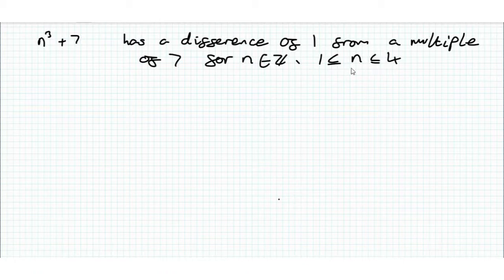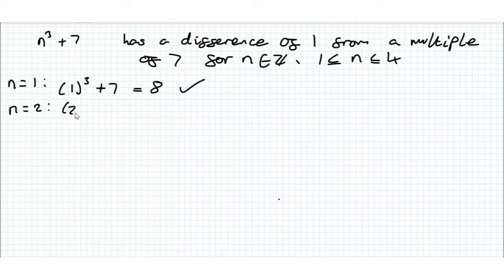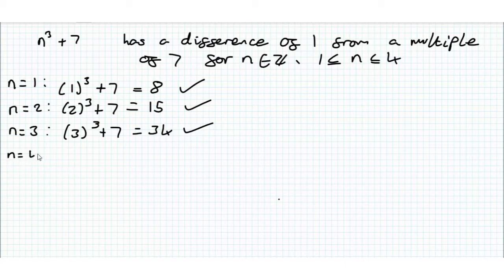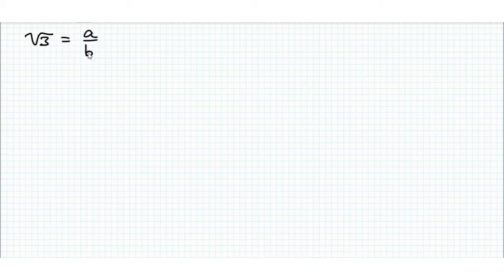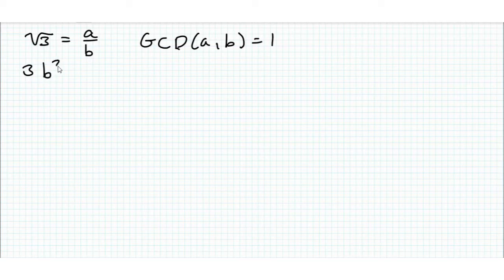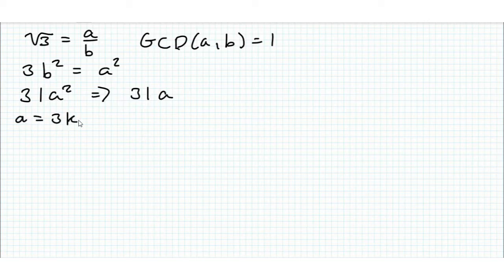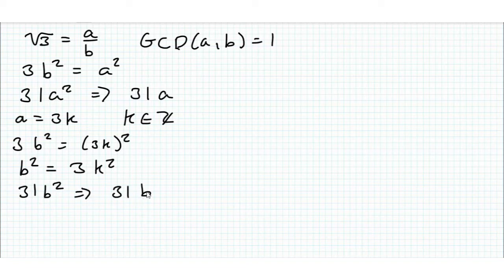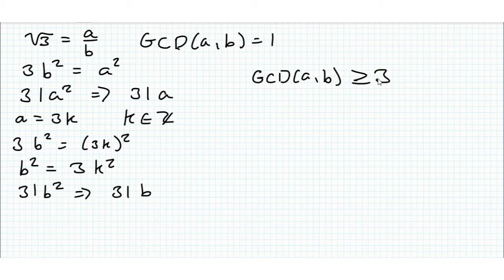How to use proof by contradiction and proof by exhaustion || AQA A Level mathematics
How do we use proof by contradiction? How do we use proof by exhaustion? In this video we explore two proof to demonstrate how to perform these types of proof.